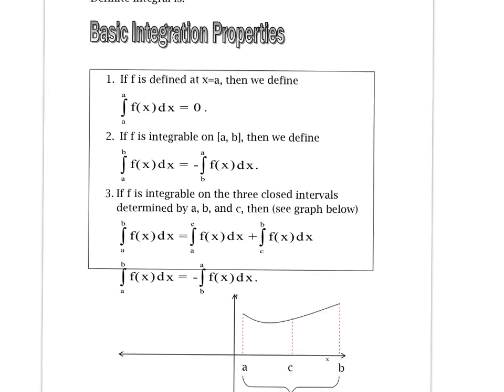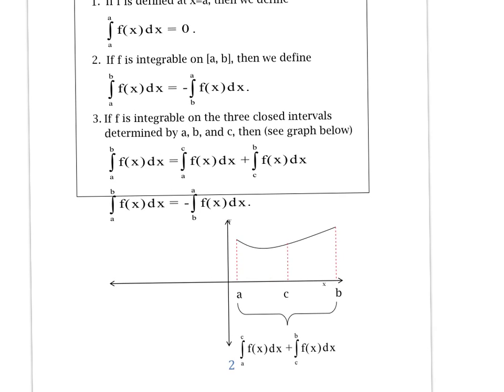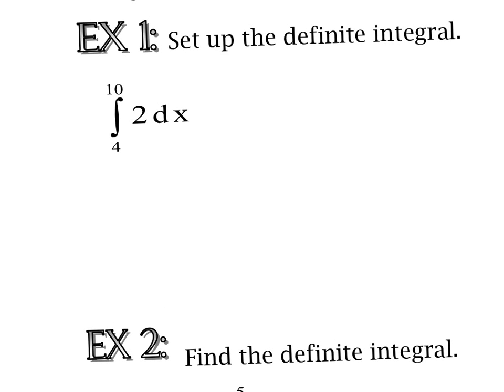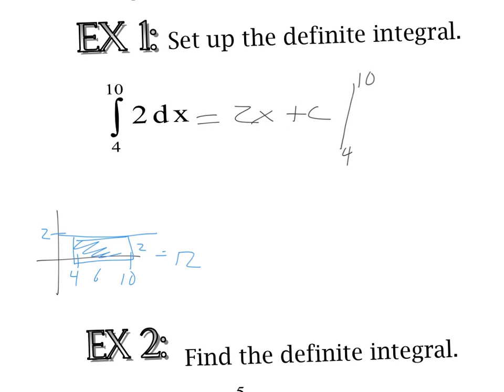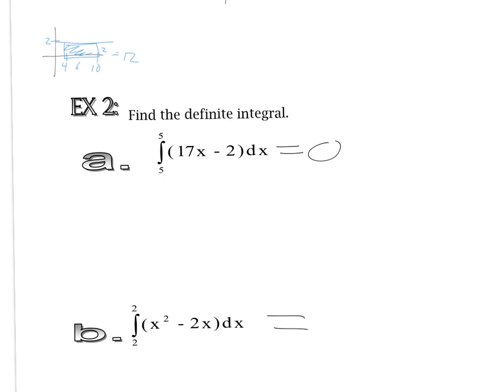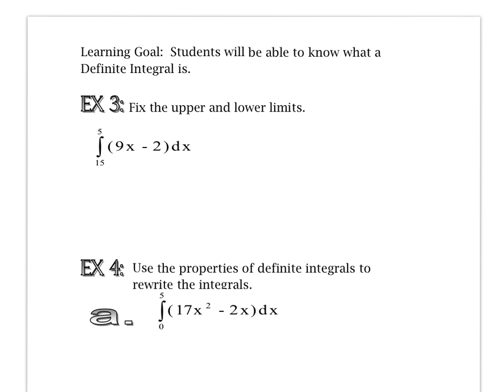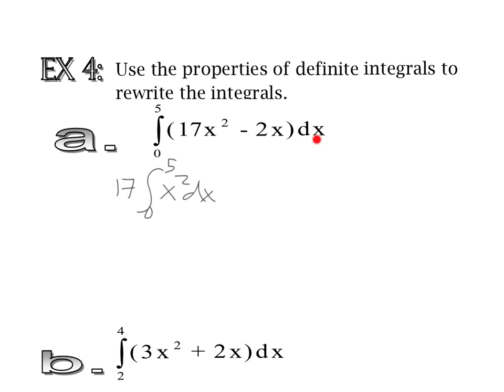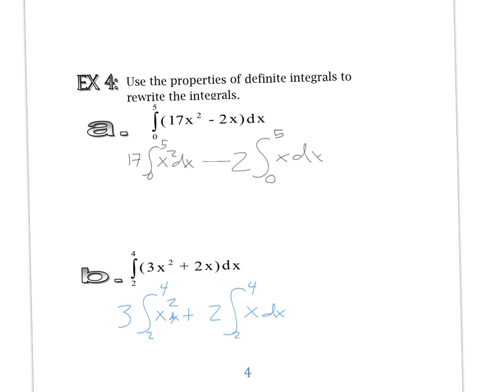Calc 6.9 Intro to Def Integral